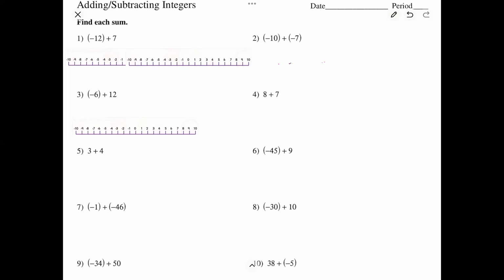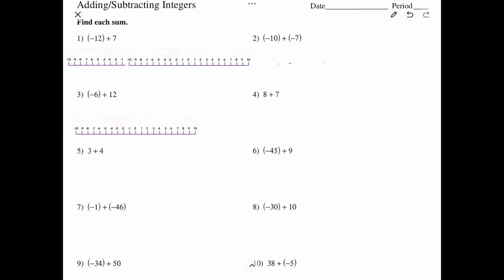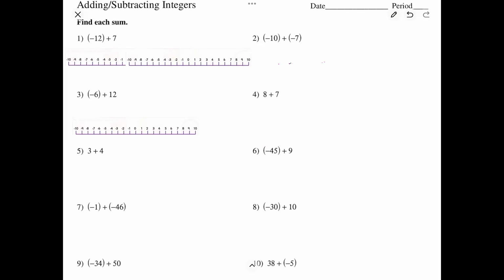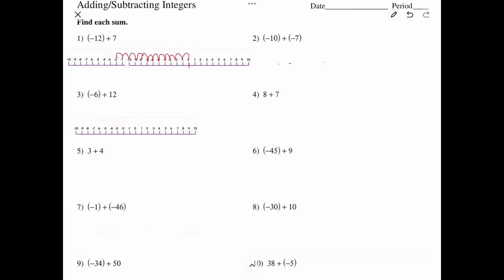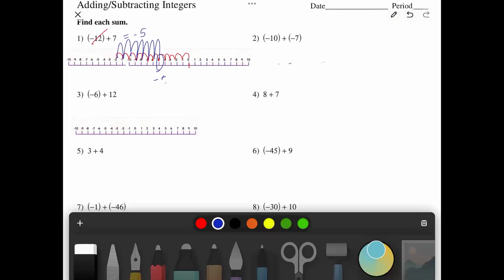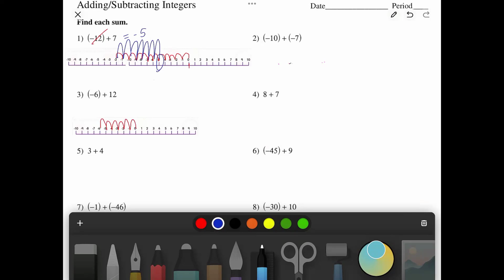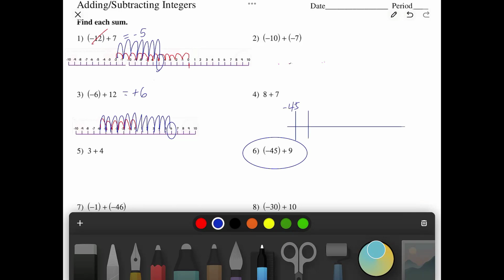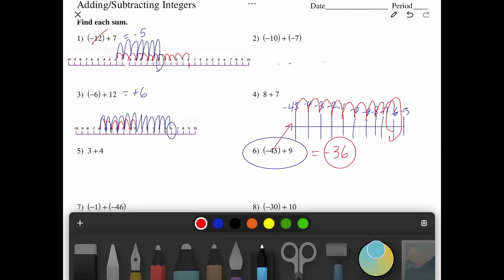Adding/Subtracting Integers Worksheet 9-16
- This video explains how to add and subtract integers using a number line.

- Mr. H emphasizes that when adding a negative number or subtracting a positive number, you move to the left on the number line, and when adding a positive number, you move to the right.

Subtraction or negative move left
Addition or positive move right

- The video provides several examples of how to use a number line to solve addition and subtraction problems with integers.